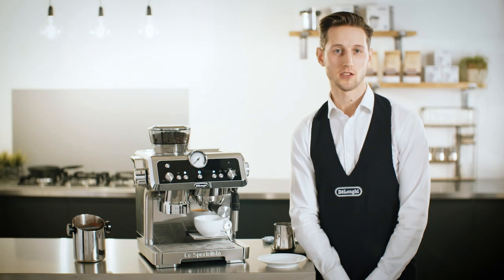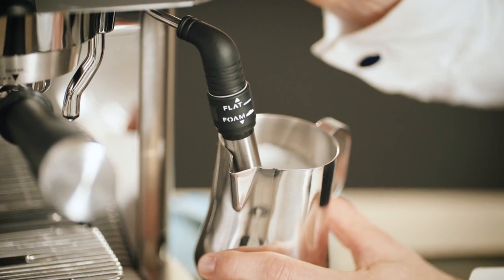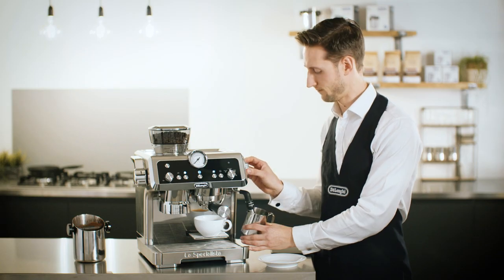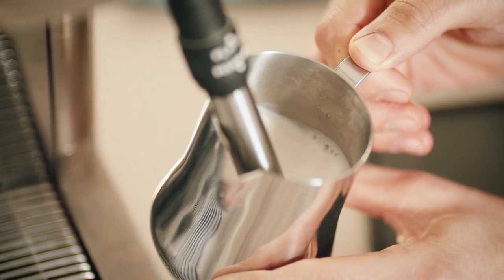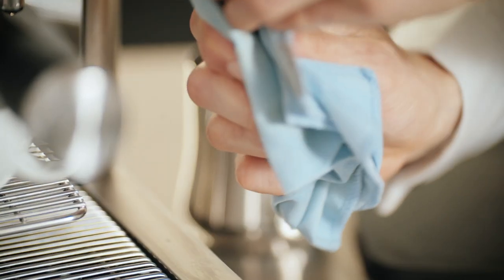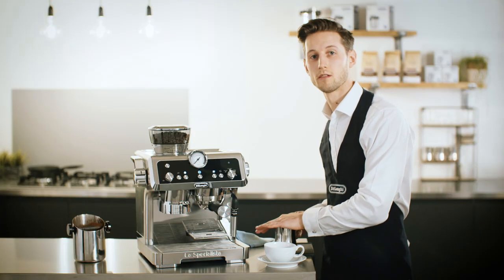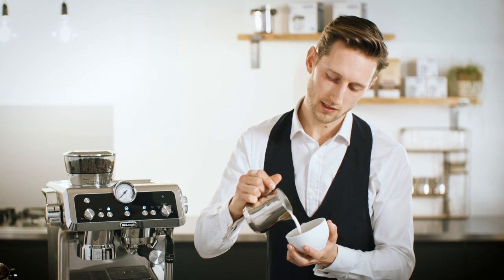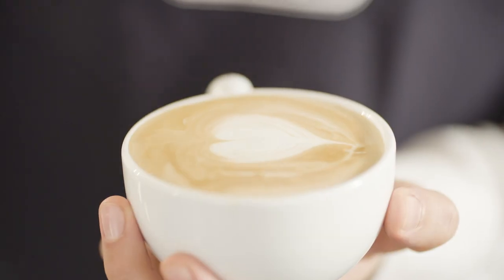Making a Flat White - La Specialista EC 9335.M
See the technique to achieve the right milk result to pour a Flat White using La Specialista

The La Specialista sample shown may differ from your actual product